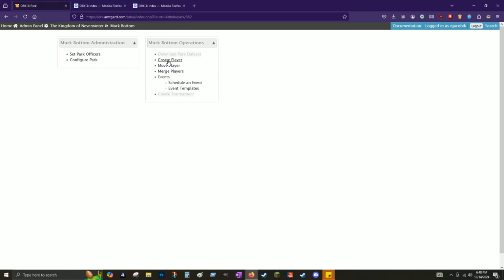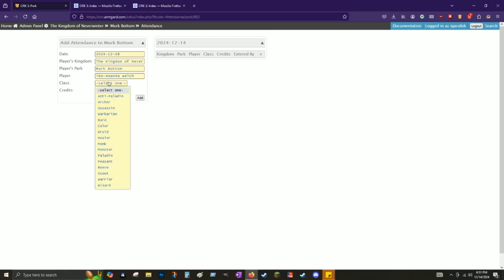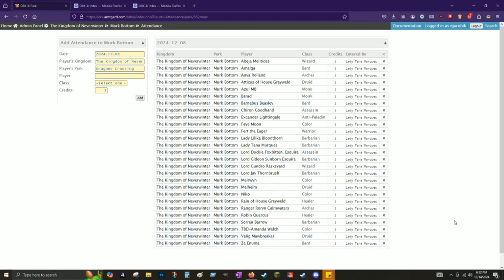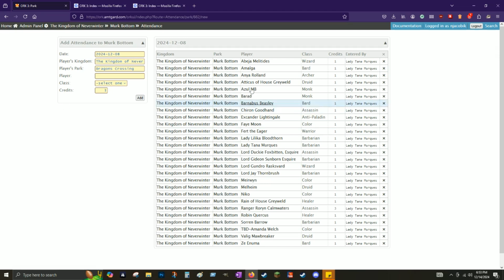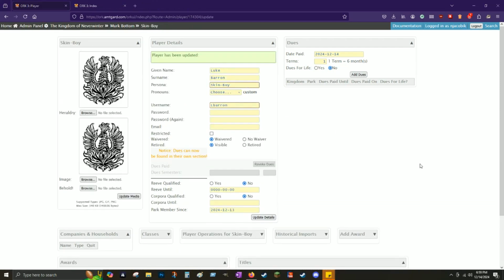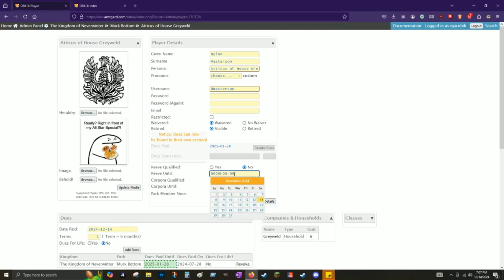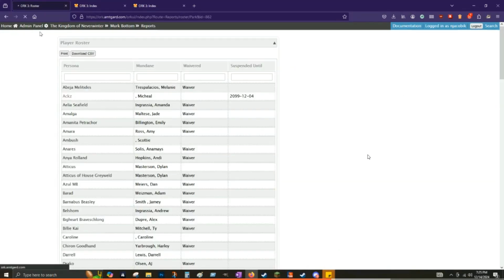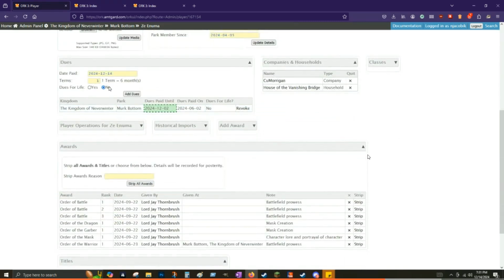ORK Basics for Chancellors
ORK 3 Amtgard Basics for Chancellors. This video reviews:
- 0:10 Creating a new player
- 0:45 Entering Attendance
- 1:26 Special Credits: Entering attendance for visitors from other parks
- 2:05 Deleting attendance credits
- 2:55 Updating Player Profiles and changing names
- 3:35 Adding Reeves Test Qualifications
- 4:35 Moving and Merging Players
- 5:54 Adding Dues